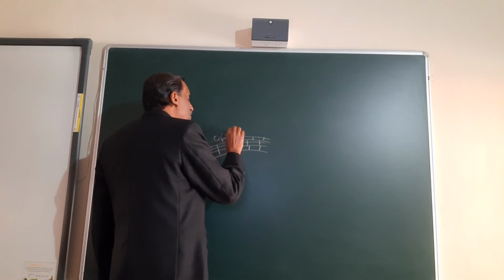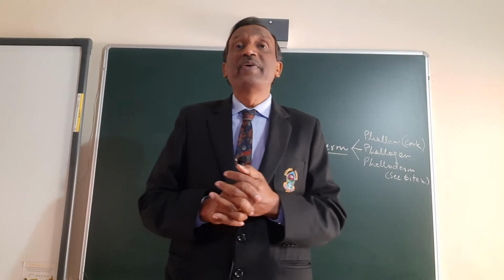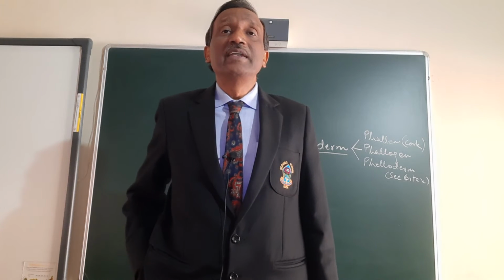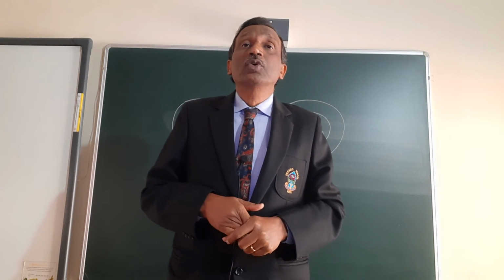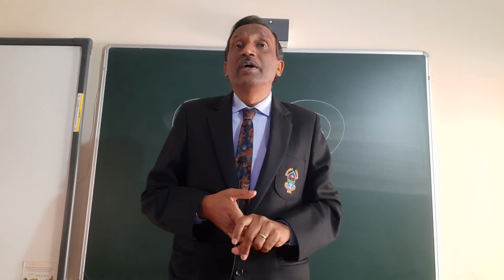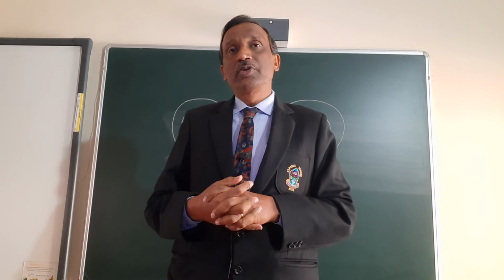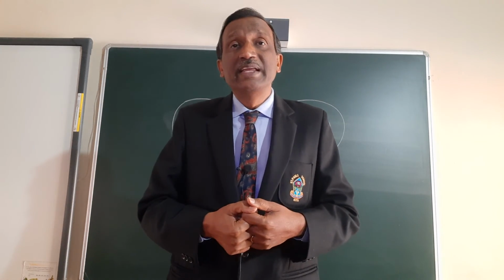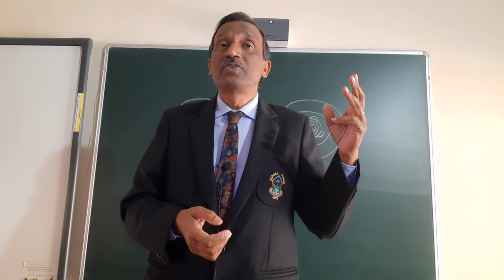CHAPTER 6 BIOLOGY 12 JAN 2021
HEART WOOD
SAP WOOD
EARLY WOOD
SAP WOOD
SECONDARY GROWTH IN DICOT ROOTS